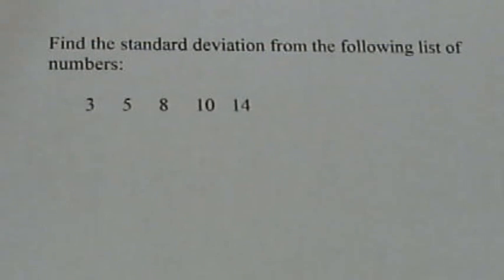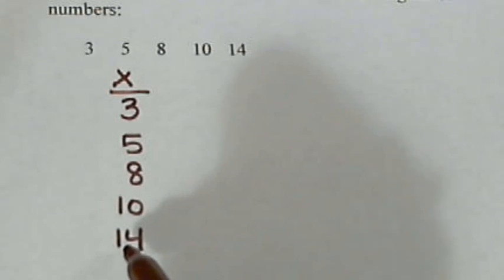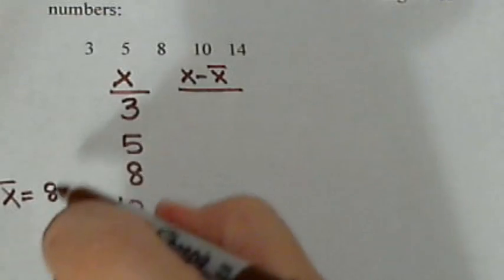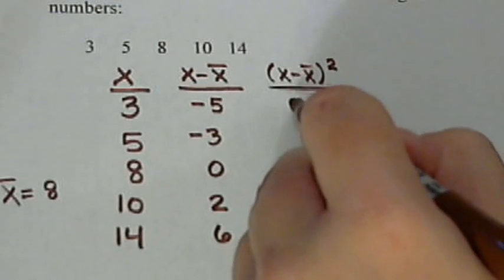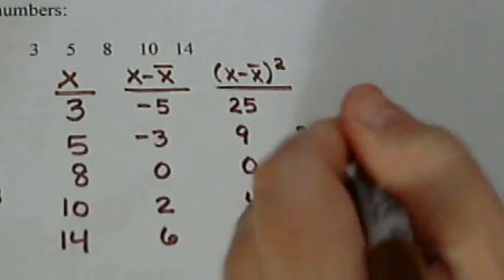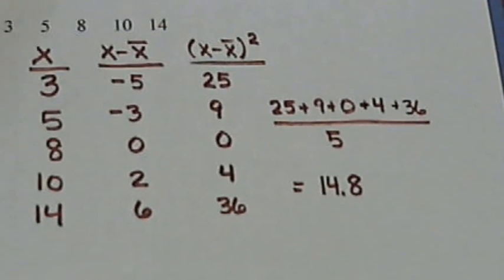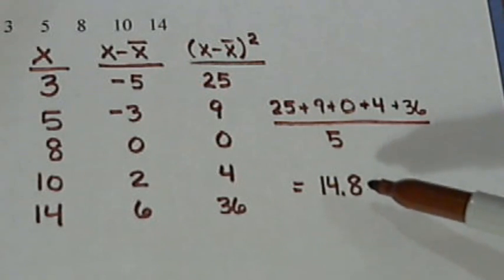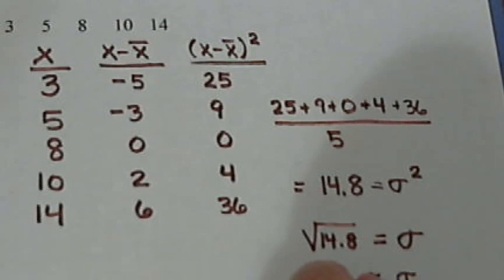Calculating Standard Deviation -- Riley HCC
Calculate the standard deviation from a list of numbers